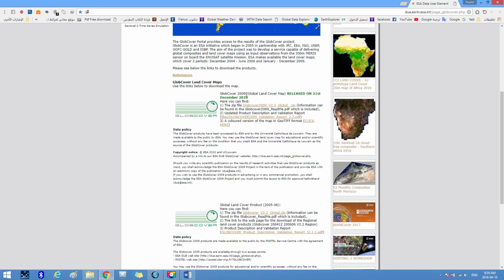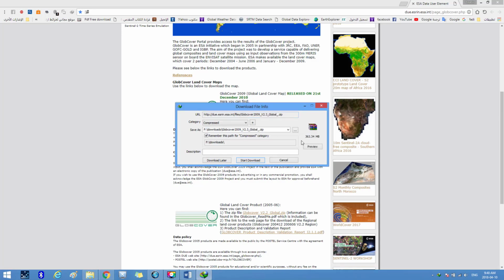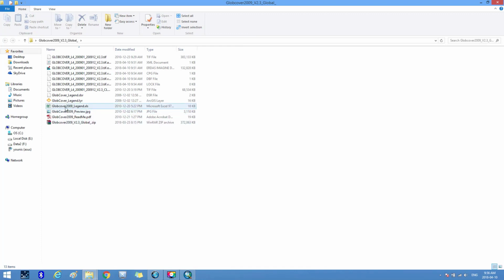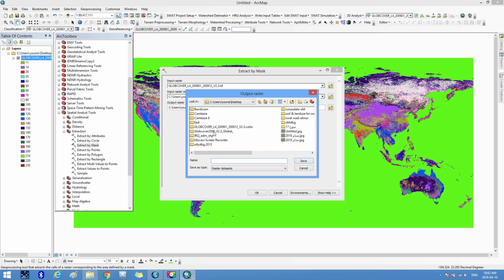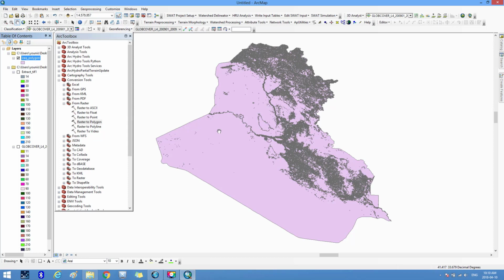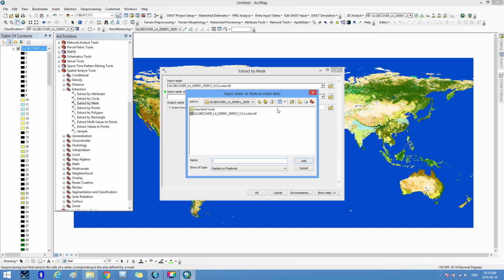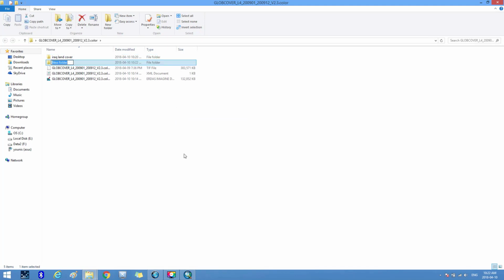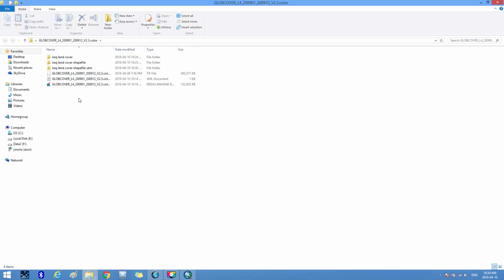Obtaining and preparing a land use map for any country or region from ESA 2 of 14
The Glob Cover Portal provides access to the results of the Glob Cover project.
The aim of the project was to develop a service capable of delivering global composites and land cover maps using as input observations from the 300m MERIS sensor onboard the ENVISAT satellite mission. ESA makes available the land cover maps, which cover 2 periods: December 2004 - June 2006 and January - December 2009.
Chapters:
00:00 The title
00:35 Introduction
02:40 The first step (going to the GLOB COVER website)
03:40 The second step (downloading the colorless version)
07:06 The third step (starting operations on the GLOB COVER using ArcMap)
13:05 The fourth step (cutting out the map)
18:05 The fifth step (converting the RASTER map into a SHAPEFILE map)
20:56 The sixth step (repeating the same previous steps on the colored version)
30:19 The seventh step (converting the land cover shapefile into UTM coordinates)

Land use refers to man’s activities and the various uses which are carried on land. Land cover refers to natural vegetation, water bodies, rocks/soils, artificial cover and others resulting due to land transformations.
The term land use and land cover are closely related and interchangeable. The purpose for which land is being used commonly is associated with different types of cover such as forest, agriculture, wasteland, water bodies.
Information on existing Land use/land cover and their spatial distribution forms the basis for any developmental planning. The current land use assessed for its suitability with the surface and groundwater information in the light of land potential before suggesting alternate land-use practices. The land use maps provide the up to date information on the type, location, spatial, distribution and extent of land use/ land cover.
Knowledge of the land use/land cover and its pattern of change promotes understanding of the present and the past land utilization pattern. Up to date information on the rate and kind of change is essential for proper land use planning and management of land resources for productive use.
For instance, the gross acreage estimates provided under different categories of land use/ land cover will be useful to the departments like agriculture, irrigation, revenue, forest & environment, town & country planning, etc., for land use planning and decision making.